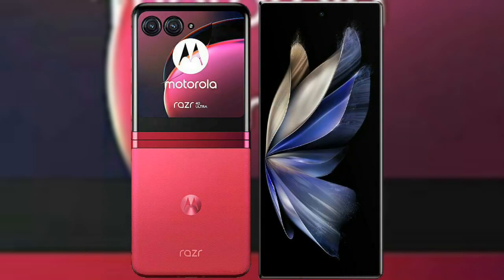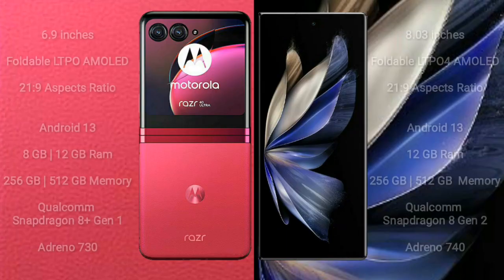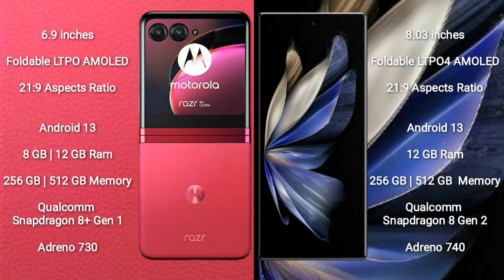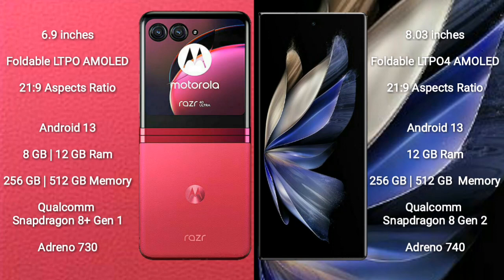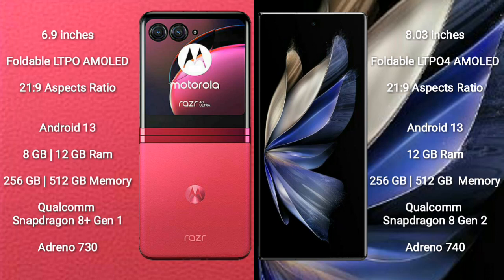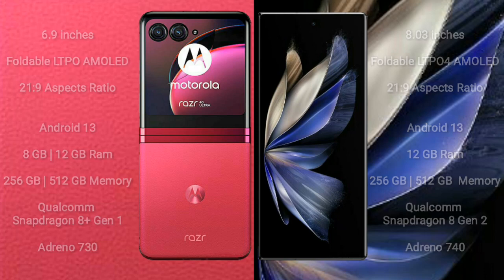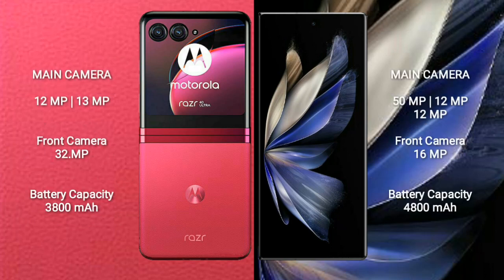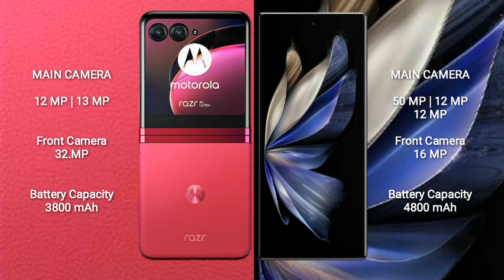Motorola Razr 40 Ultra vs Vivo X Fold 2 Review & Comparison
motorola razr 40 ultra vs vivo x fold 2
razr 40 ultra vs x fold 2